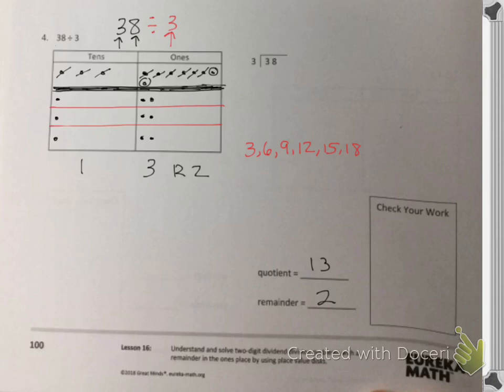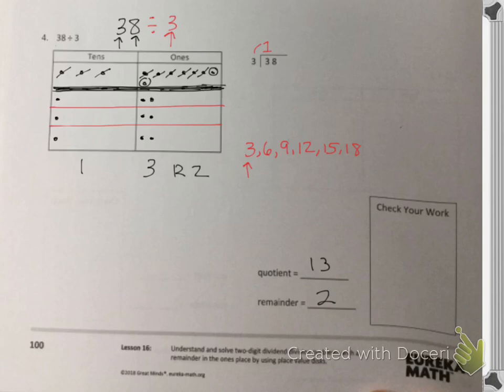Eureka Math Module 3 Lesson 16